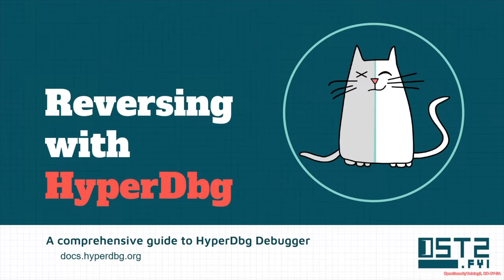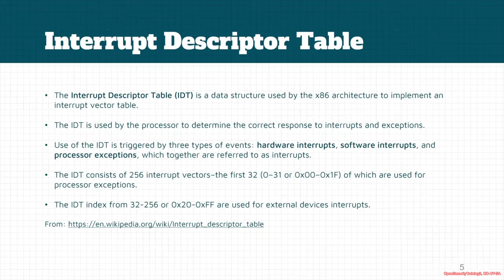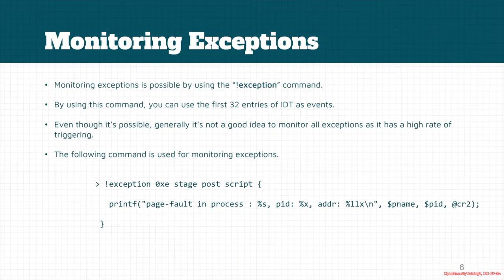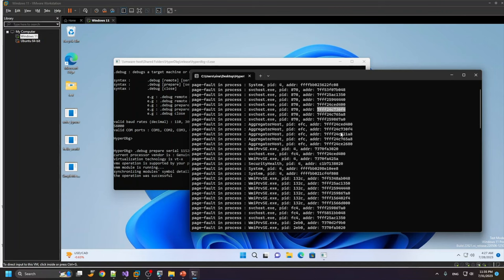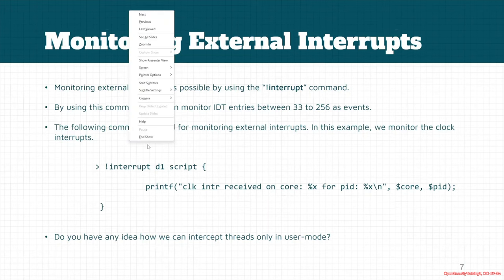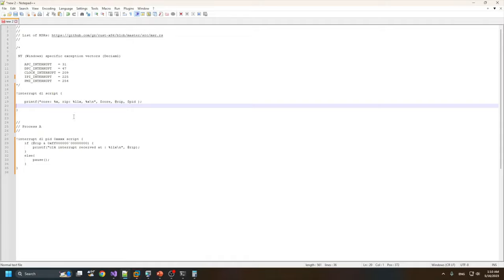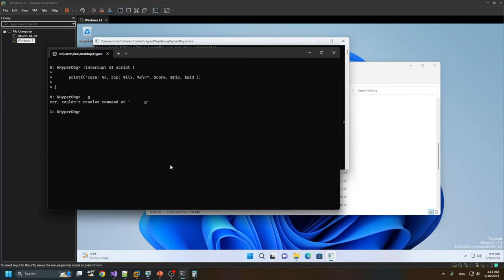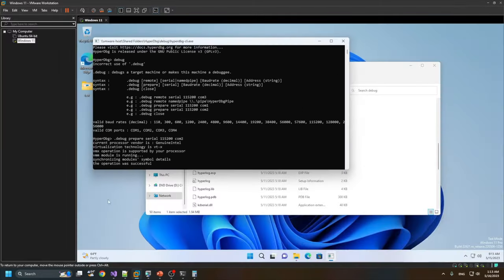Dbg3301: HyperDbg 08 01 Faults Exceptions Interrupts